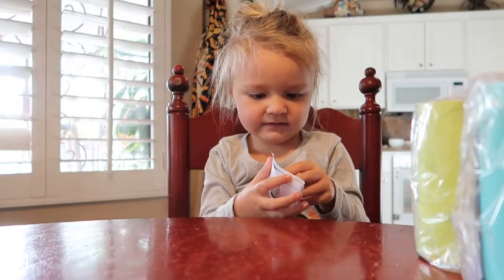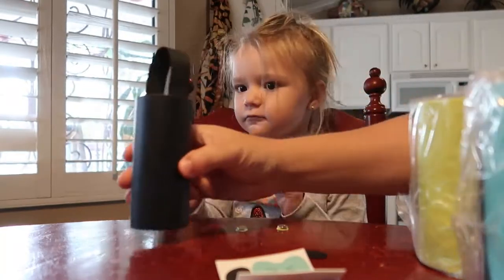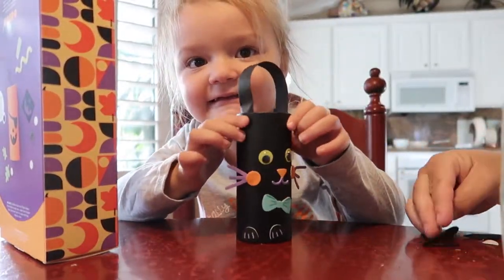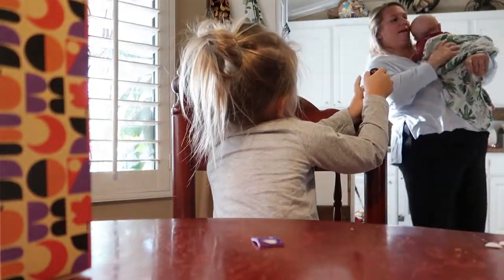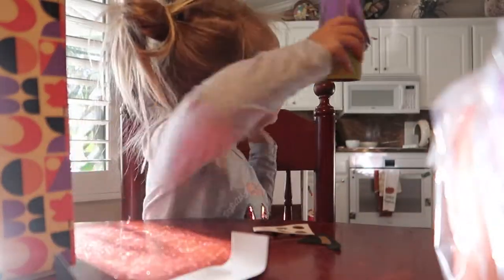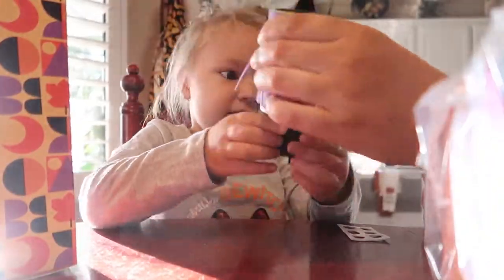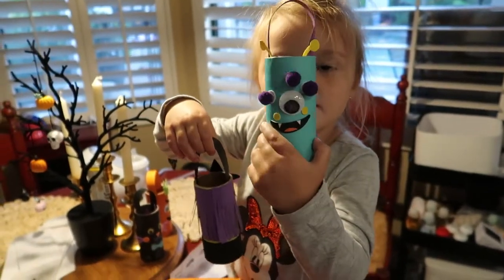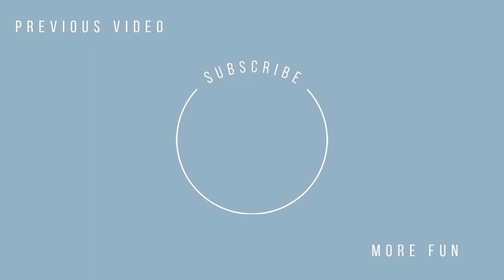Mondo Llama Halloween Characters Arts and Crafts Review; Target; 3 Year Old Approved | Tucker Tribe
We use Canva for our graphics!